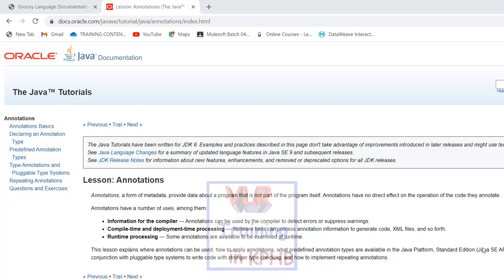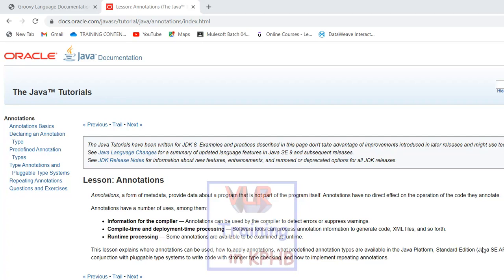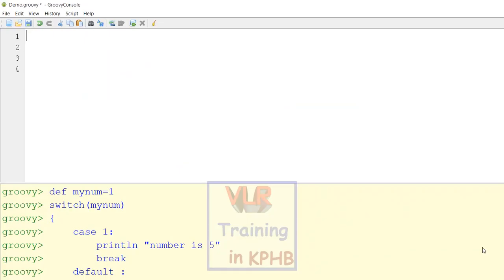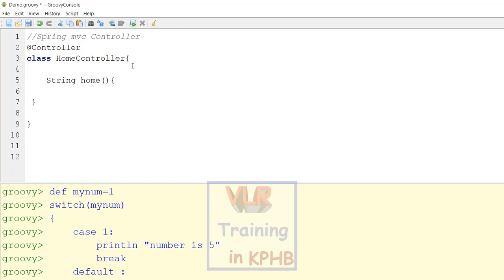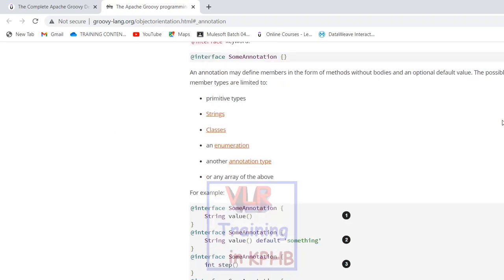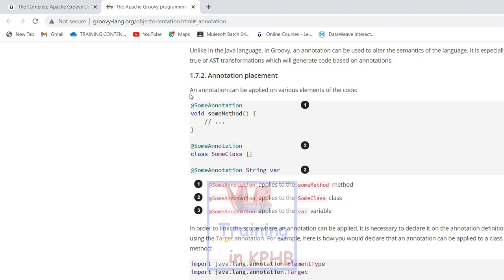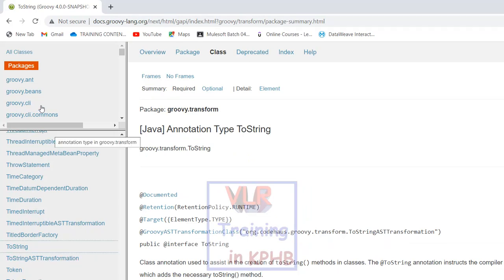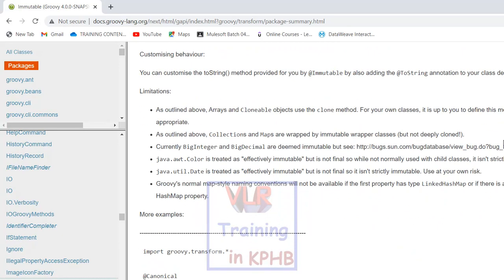Annotations and AST transformation in Groovy Scripting groovy scripting in telugu 11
Annotations and AST transformation in Groovy Scripting groovy scripting in telugu   11 || Groovy Scripting (Part 11) - Annotations & AST Transformation Explained in Telugu

Welcome to Part 11 of our Groovy Scripting series, where we dive into advanced concepts: Annotations and AST (Abstract Syntax Tree) Transformation, all explained in Telugu!

This session goes beyond basic Groovy programming, exploring how you can extend and modify Groovy's behavior at compile time. You'll learn how to leverage Annotations to add metadata to your code and discover the powerful technique of AST Transformation, which allows you to manipulate the code's structure before it's compiled into bytecode. Understanding these concepts is crucial for building powerful DSLs (Domain-Specific Languages), enhancing existing code, and performing complex metaprogramming in Groovy.

In this video, you will learn about:

Groovy Annotations: What they are, how to define and use them.

Different types of Annotations (built-in and custom).

Introduction to AST (Abstract Syntax Tree) in Groovy compilation.

AST Transformation: Concepts, types (local vs. global), and use cases.

How metaprogramming in Groovy leverages AST transformations.

Practical examples of how Annotations and AST transformation can simplify and extend your Groovy code.

google search
Vlr Training

To Install Groovy, Java should be installed in our operating system. If Java is already installed on your system then check the version using cmd (java -version) because we need version 8.1 or above to install Groovy latest version. If java is not installed on your system then follow the steps given below for installation.